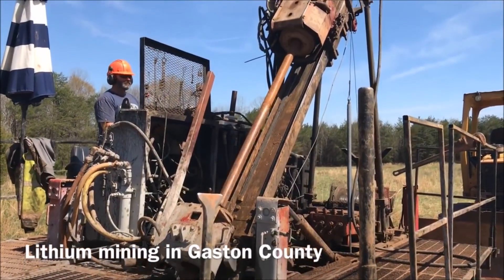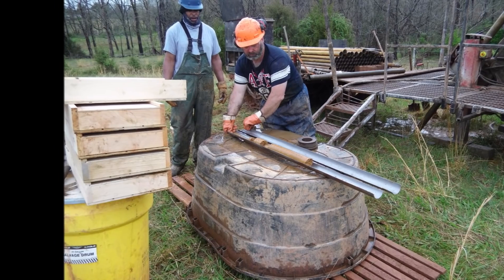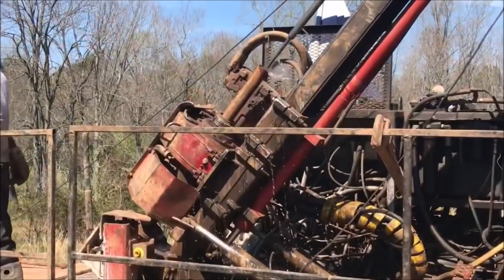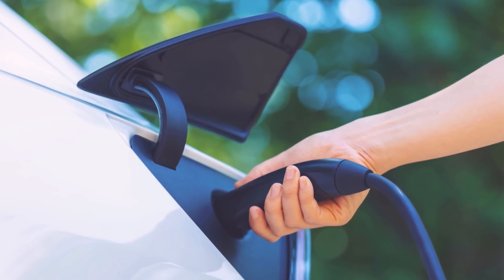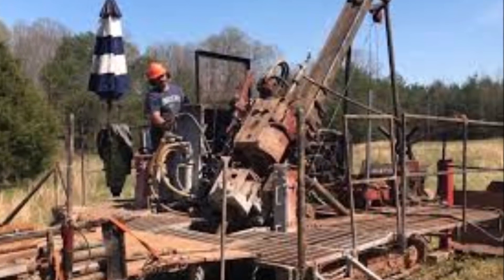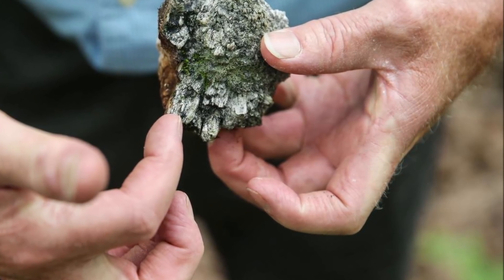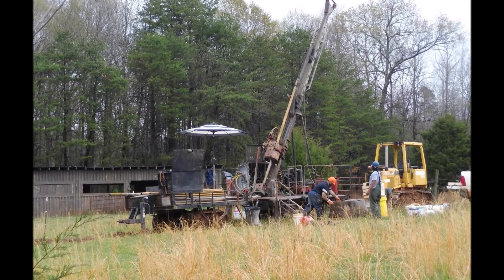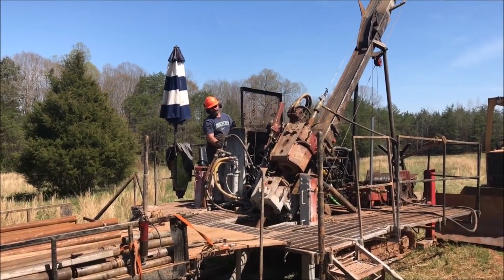Tesla Signs 5-Year Binding Lithium Supply Deal with Piedmont Lithium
A small lithium miner Piedmont Lithium signs a 5-year binding agreement with Tesla to sell Tesla spodumene concentrate, which is used to extract lithium for EV batteries.

From Piedmont's press release regarding its deal with Tesla.

Piedmont Lithium Limited (“Piedmont” or “Company”) is pleased to announce that it has entered into a binding agreement (“Agreement”) with Tesla, Inc. (“Tesla”) for the supply of spodumene concentrate (“SC6”) from Piedmont’s North Carolina deposit to Tesla.

The Agreement is for an initial five-year term on a fixed-price binding purchase commitment from the delivery of the first product and may be extended by mutual agreement for a second five-year term. The Agreement covers a fixed commitment representing approximately one-third of Piedmont’s planned SC6 production of 160,000 tonnes per annum for the initial five-year term as well as an additional quantity to be delivered at Tesla’s option. The SC6 sales are expected to generate between 10-20% of Piedmont’s total revenues from its proposed integrated mine-to-hydroxide project for the initial five-year term. The Agreement is conditional upon Tesla and Piedmont agreeing to a start date for spodumene concentrate deliveries between July 2022 and July 2023 based on the development schedules of both parties.

Keith D. Phillips, President, and Chief Executive Officer commented: “We are excited to be working with Tesla, which represents the start of the first US domestic lithium supply chain and disruption to the current value chain.  The Agreement highlights the strategic importance of Piedmont’s unique American spodumene deposit and confirms the trend toward spodumene as the preferred feedstock for the lithium hydroxide required in high-nickel batteries.

“We will now accelerate our mine/concentrator development to support Tesla’s plans, work to further expand our mineral resources, and potentially increase our planned annual spodumene concentrate production capacity.  We will simultaneously be advancing our plans to produce lithium hydroxide in North Carolina, using a combination of internally produced spodumene concentrate as well as material sourced from other producers around the world.”

Piedmont confirms that all material assumptions underpinning the results of its previously announced integrated scoping study (refer ASX announcement dated May 26, 2020) continue to apply and have not materially changed, including Benchmark Mineral Intelligence pricing and tonnes per annum assumptions.